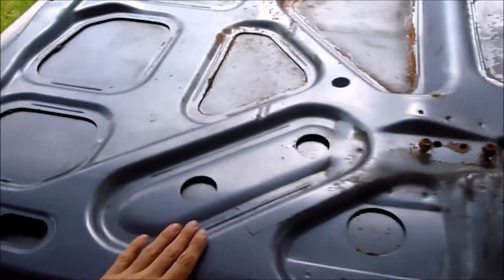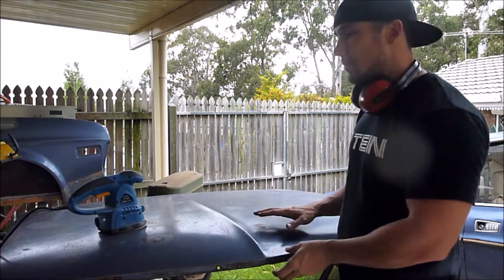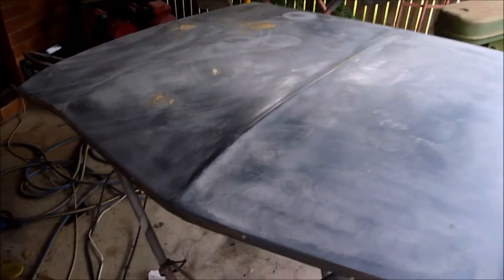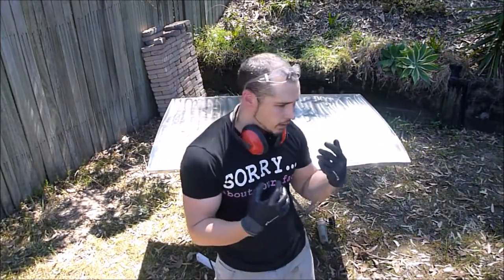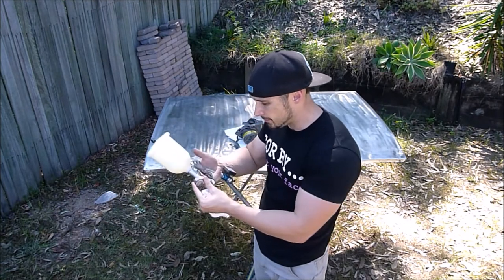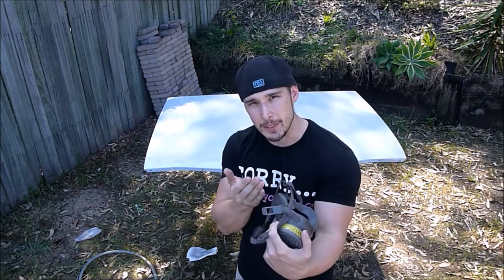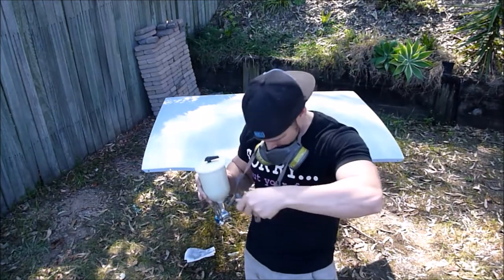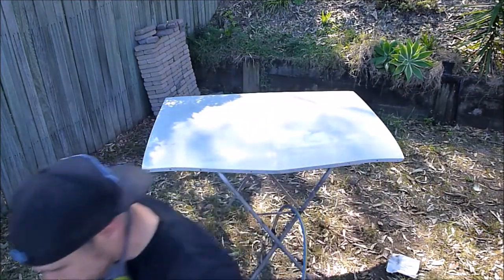Project RX4 - EP01 - Bonnet Epoxy Prime